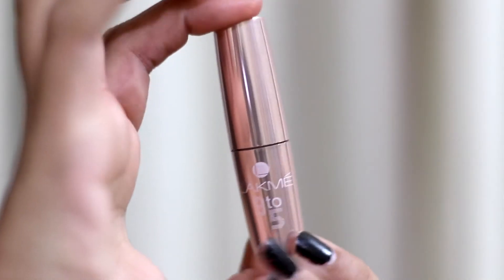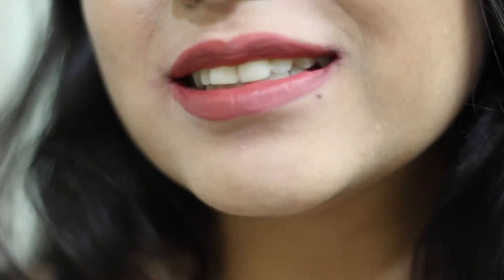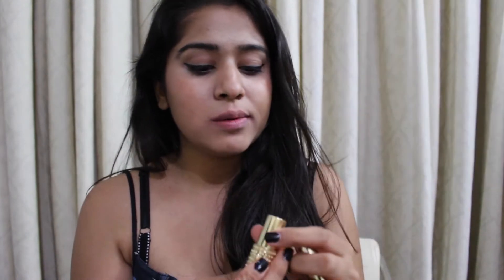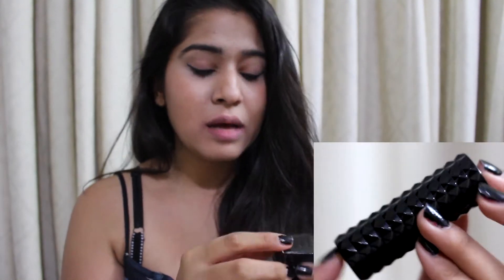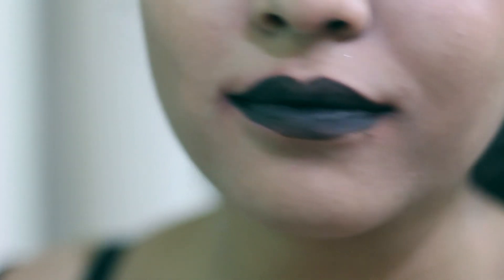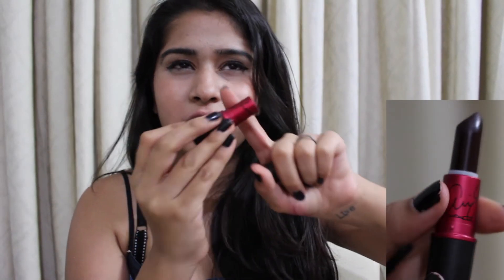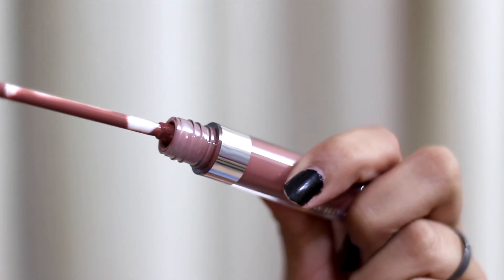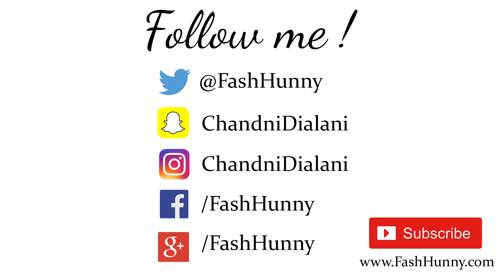Top 5 Lipsticks 2016 | Chandni Dialani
Hey guys! *inserts a thousand hearts*

I hope you guys like this video. Give it a thumbsup if you do!!

List of the lipsticks
1. Lakme 9 to 5 - Scarlett Drill
2. Giordani Gold - HoneyChestnut
3. Kat Von D Studded Lips - Slayer
4. MAC Viva Glam by Ariana Grande
5. Colourpop Ultra Matte Lips - Beeper.

Periscope : @FashHunny